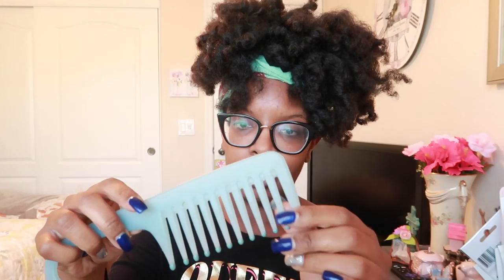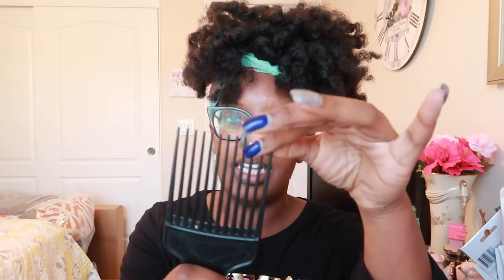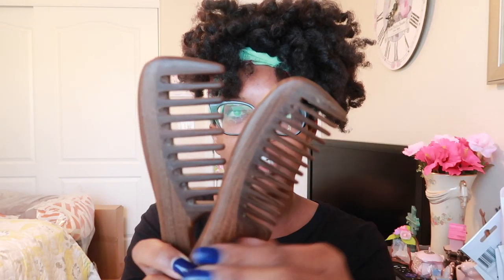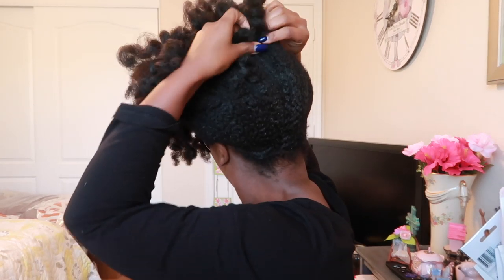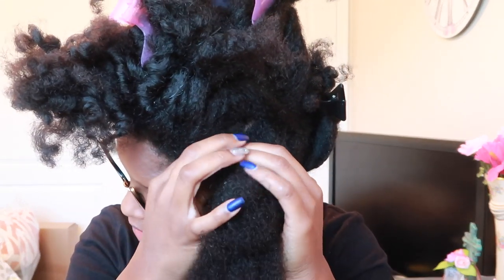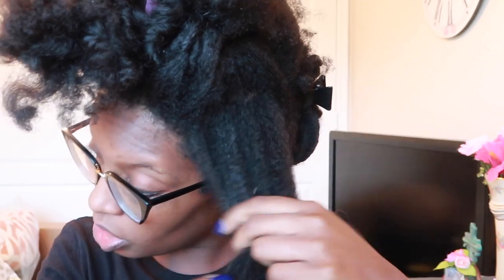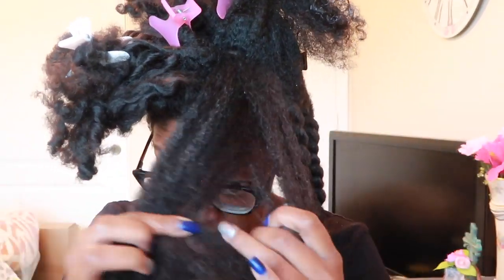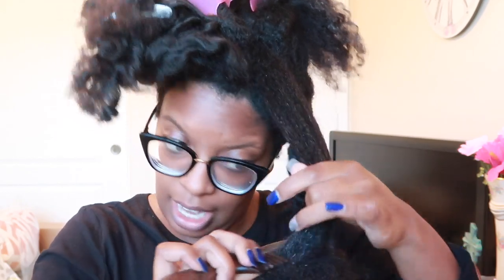Detangling Not So Tangled Hair..and Kinda Talking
Hey yall!! In this video I'm detangling my hair and honestly it's not that tangled..plus I do a little chit chat. This isnt' an official chit chat video though.

EQUIPMENT USED
🔸 LAPTOP: MAC